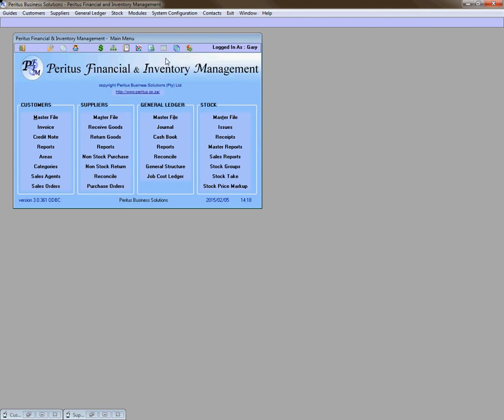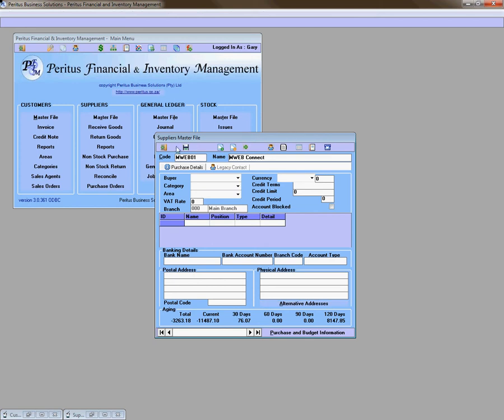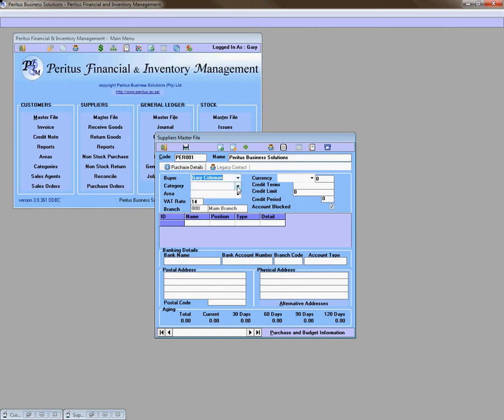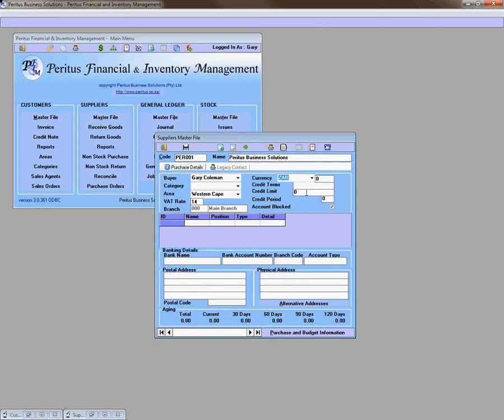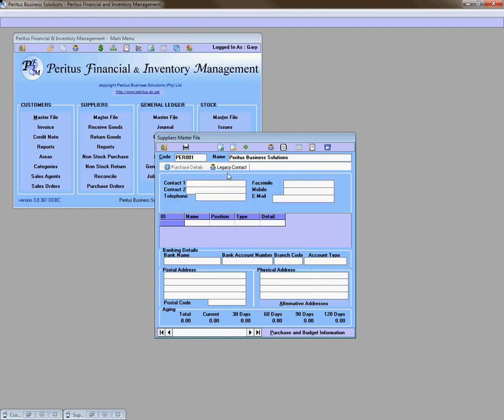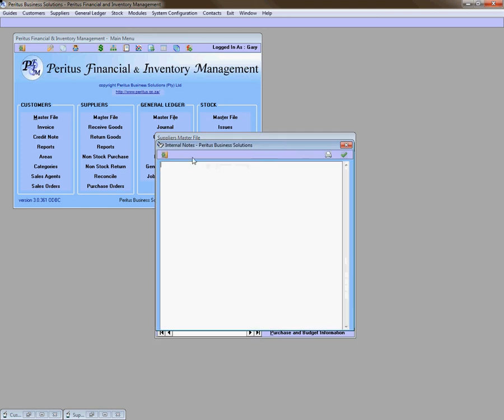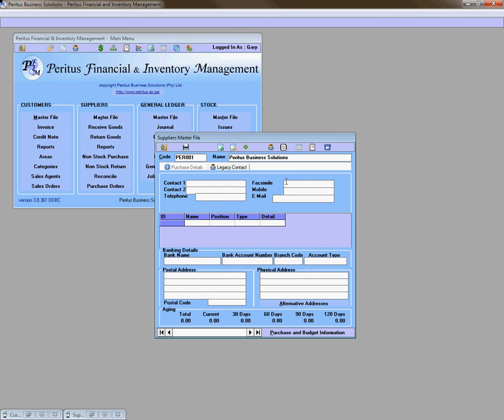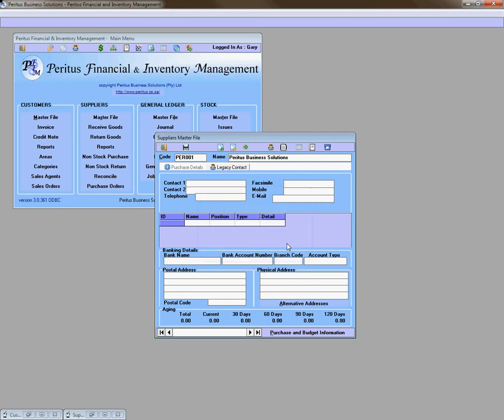Creating A Creditor within PFIM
Peritus Financial and Inventory Management PFIM Training Part2